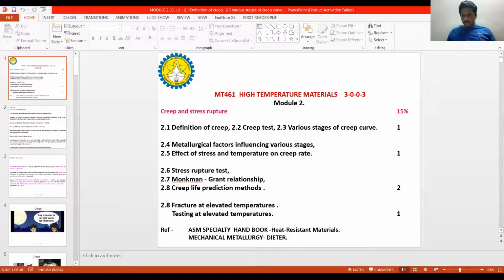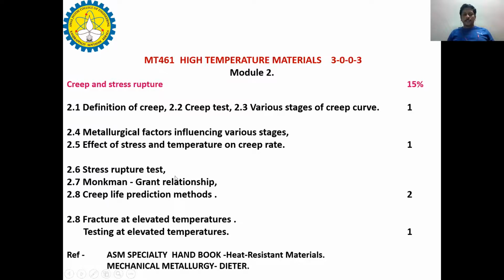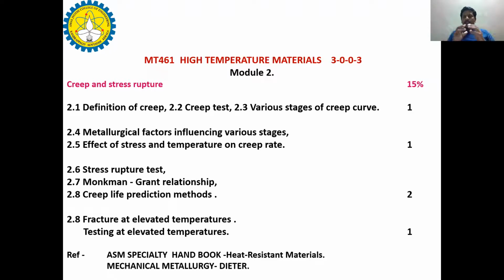Creep, Fatigue and Fracture Class 1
This is an introductory video on Creep, Fatigue and Fracture for S7 Metallurgical and Materials Engineering